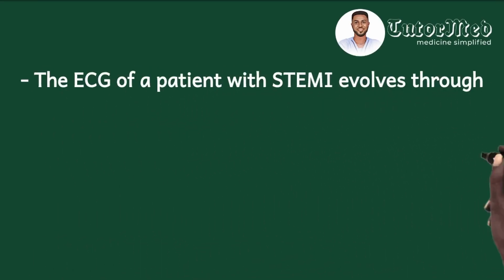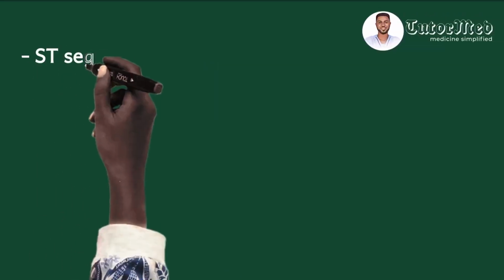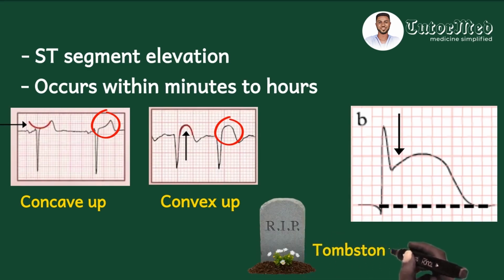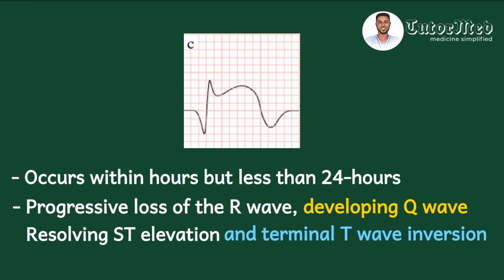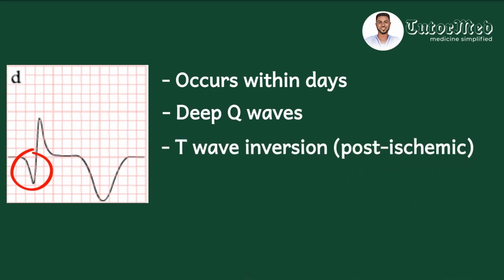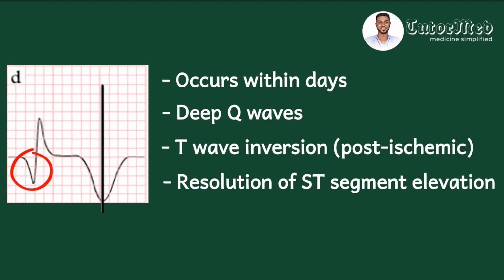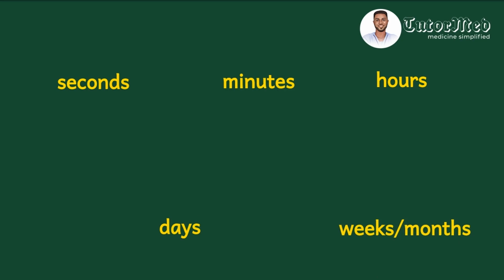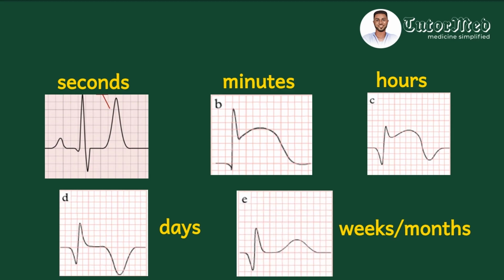Evolution of ECG changes in STEMI simplified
Wow guys! This video really explains the evolution of EKG changes of STEMI in an amazing way
If you have been struggling to understand the EKG evolution in STEMI, watch this and get it clear in your head
There are some helpful tips at the end of the video to put things into perspective